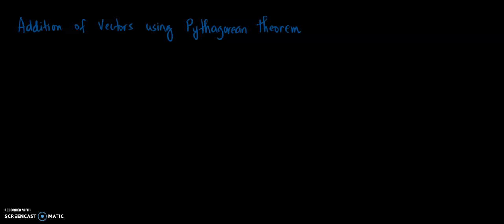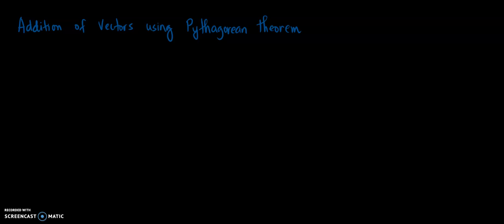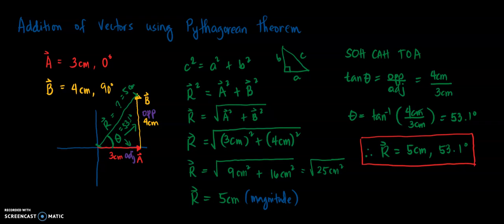Addition of Vectors using Pythagorean Theorem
Addition of Vectors using Pythagorean Theorem by DM Academy